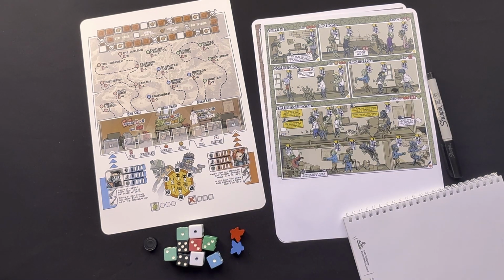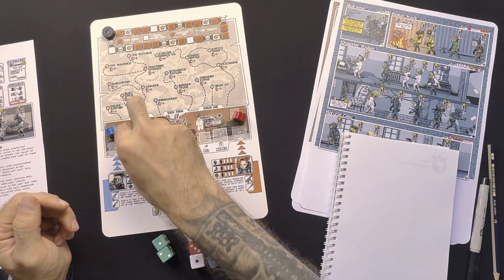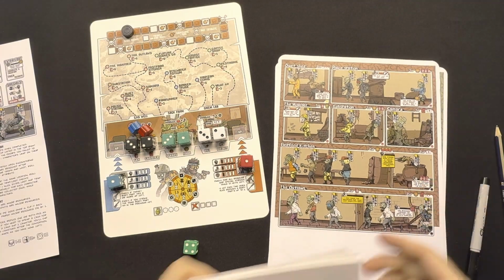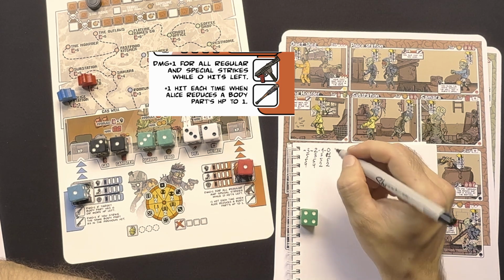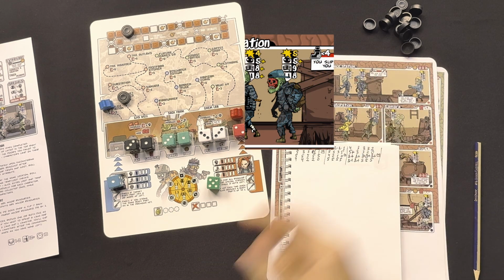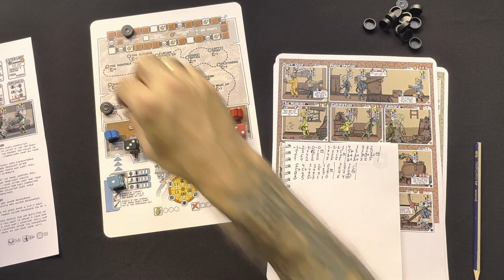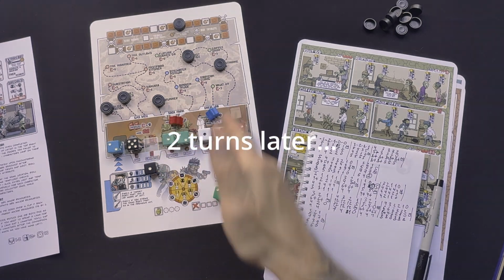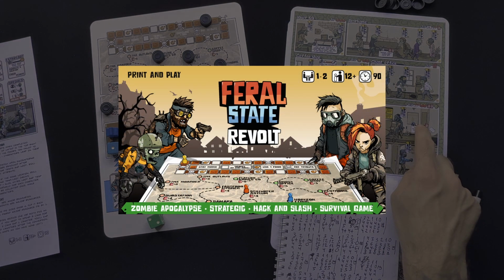Zombie Apocalypse Print and Play. Feral State 4: Revolt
👁 Final rules are subject to change during development. Please refer to the rulebook for the most up-to-date version.

Max and Alice are two brave siblings who once roamed the wasteland, smashing through hordes of zombies in search of a vaccine they never found. After a brutal clash with the Crimson Hand raiders, the heroes were wounded and taken prisoners. Forced into hard labor to prove their loyalty, they eventually converted from prisoners to providers. A year has passed, and now they’re allowed to live at a ruined petrol station — so long as they continue supplying the raiders with regular tribute.